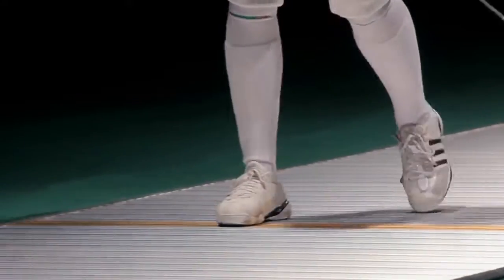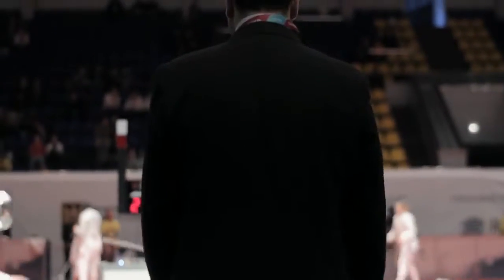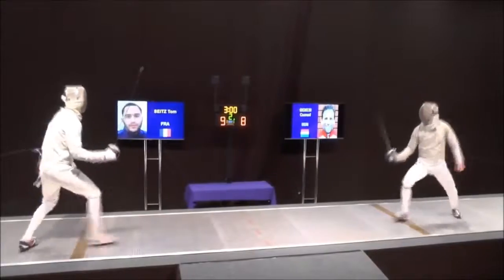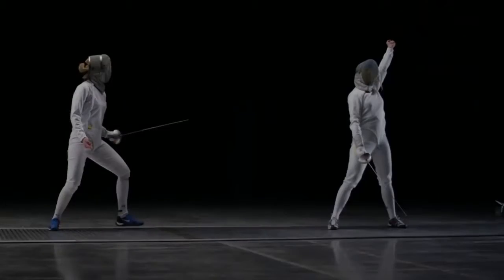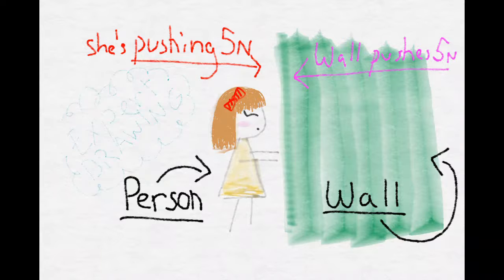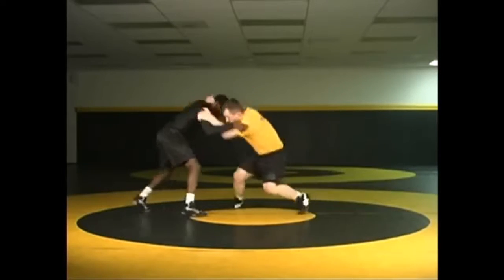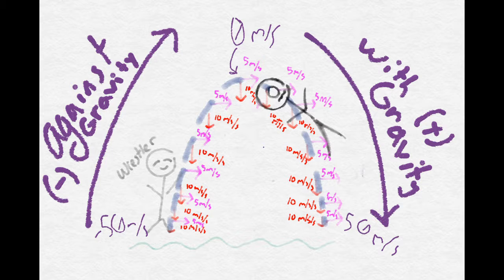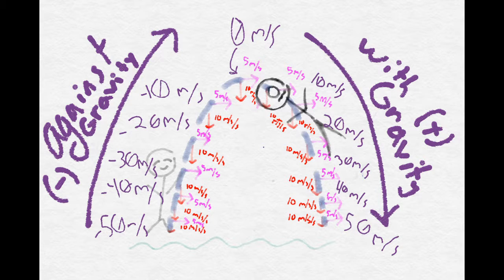physics project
patrick and jessie